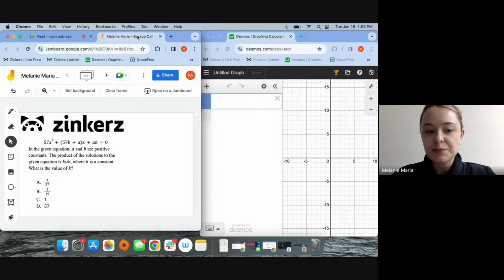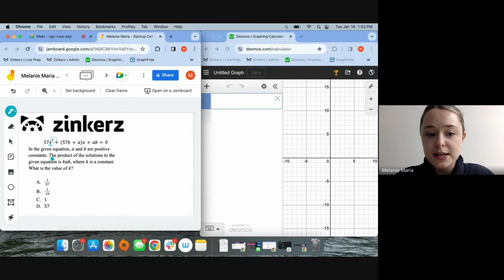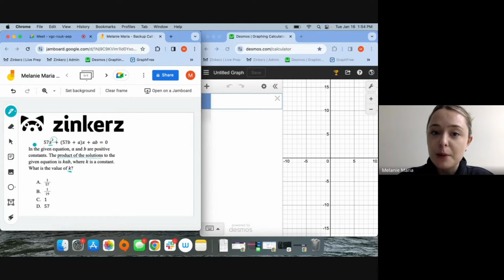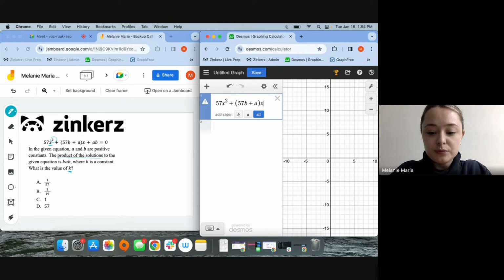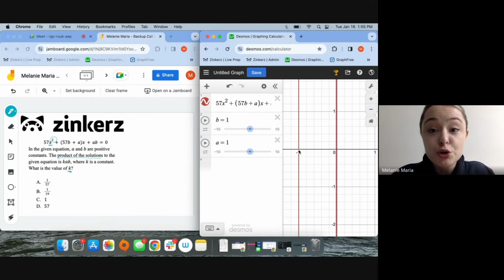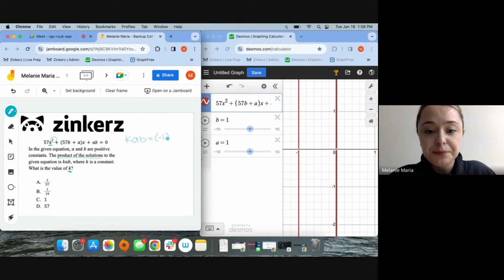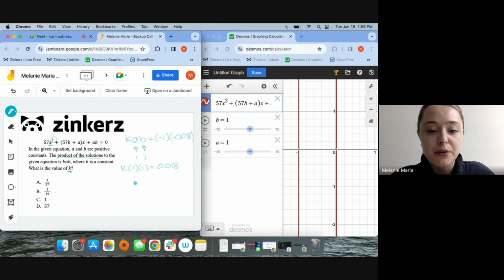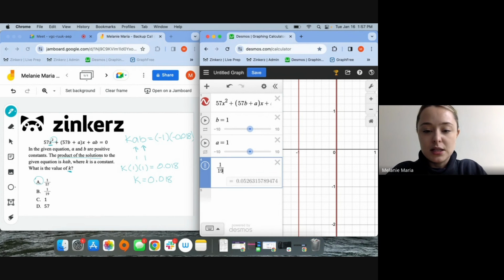Digital SAT® Desmos Hacks: Product of Quadratic Solutions — 16/01/24